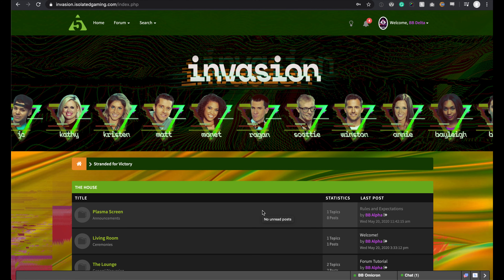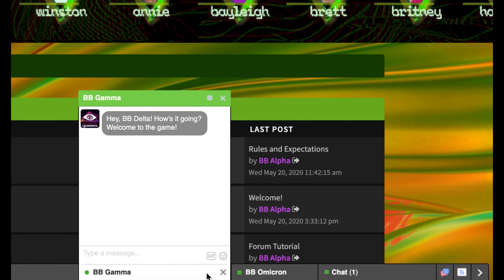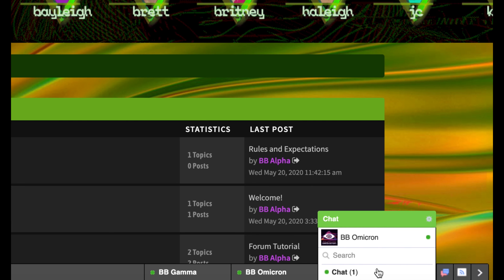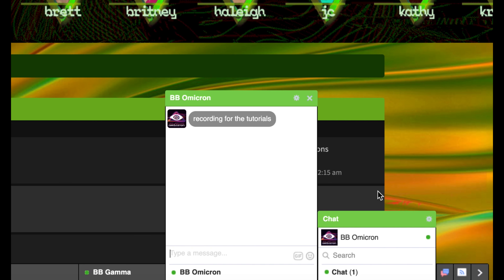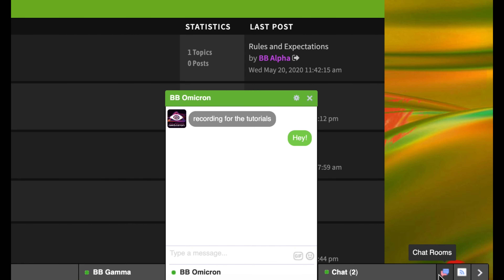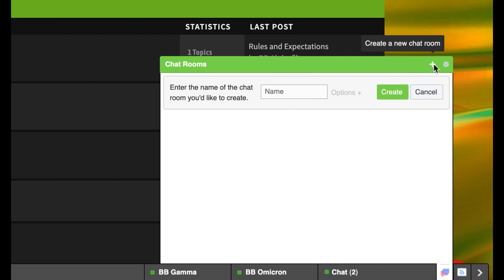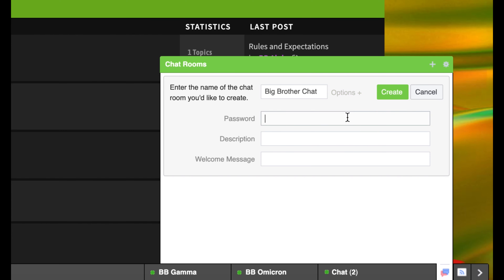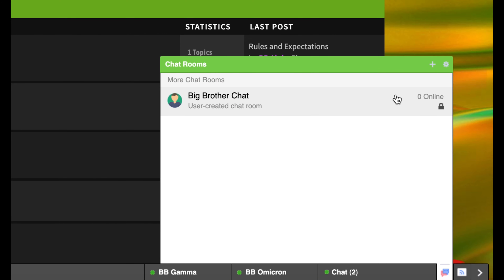Isolated Training - Instant Messaging